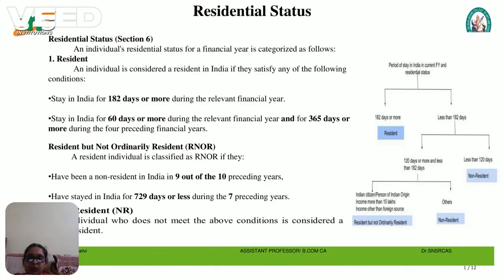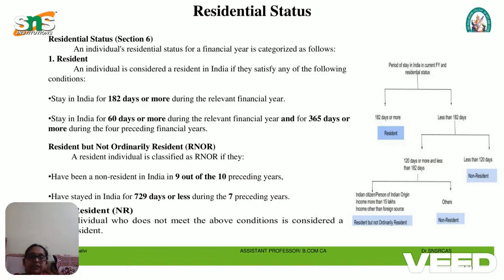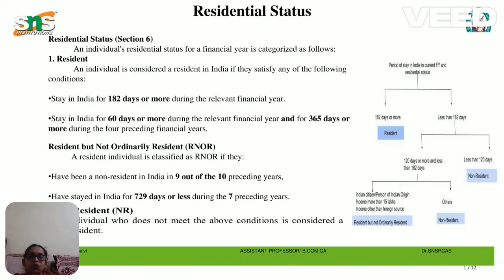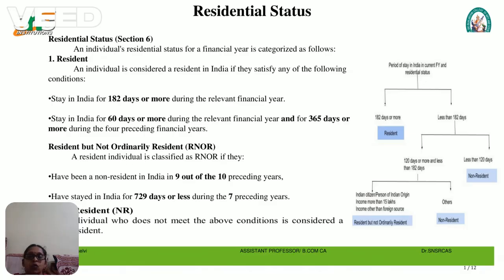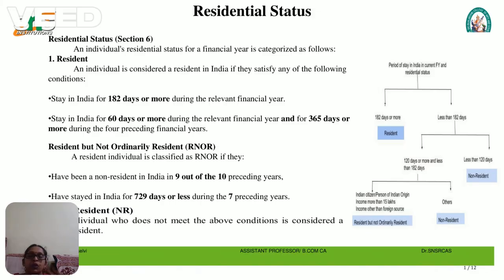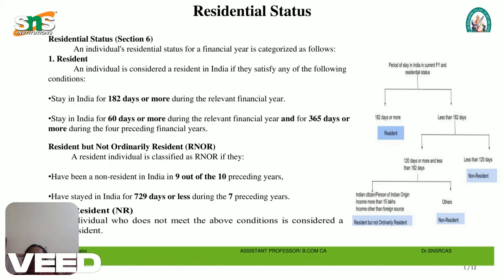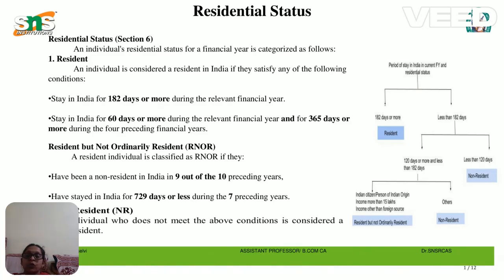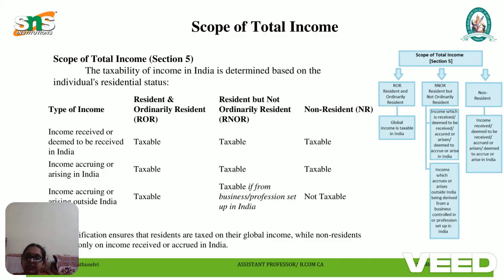Residential Status and Scope of Total Income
Residential Status (Section 6)
                        An individual is considered a resident in India if they satisfy any of the following conditions: Stay in India for 182 days or more during the relevant financial year.
                 Residents are taxed on their global income, while non-residents are taxed only on income received or accrued in India.